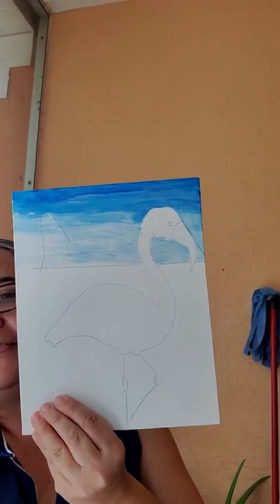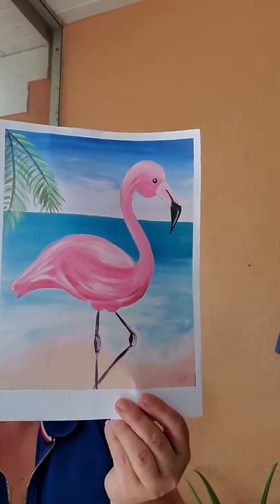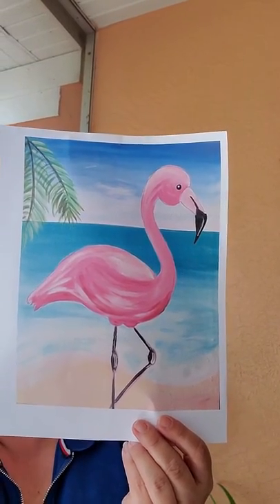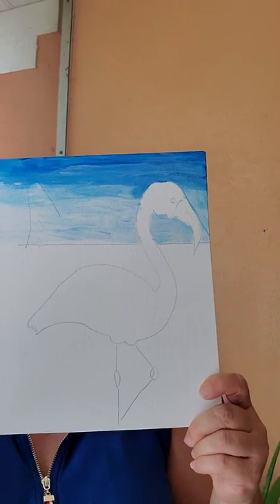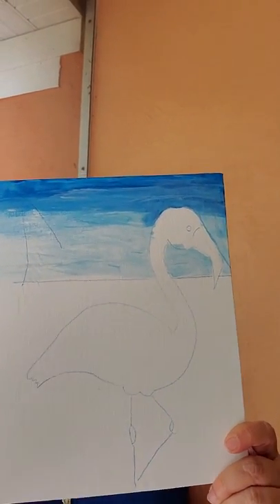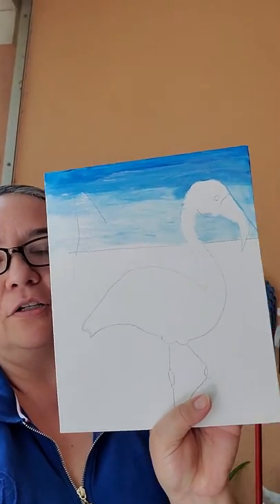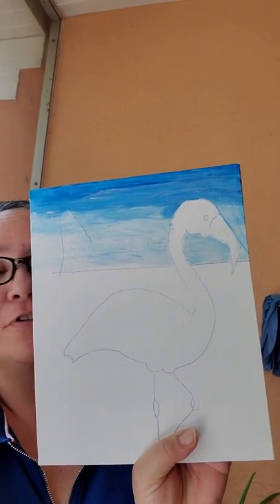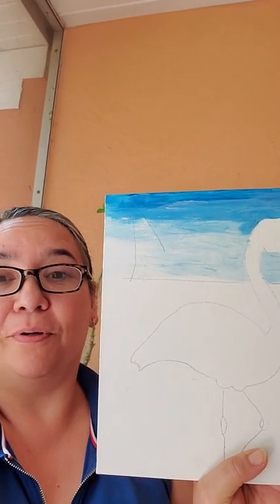March 27, 2020